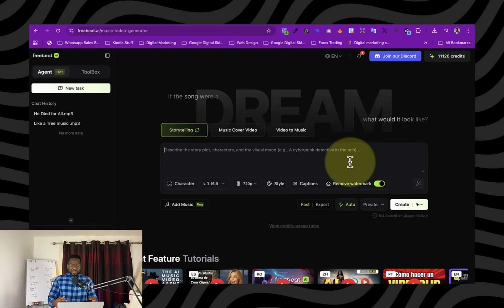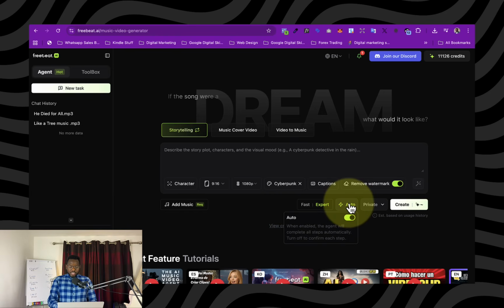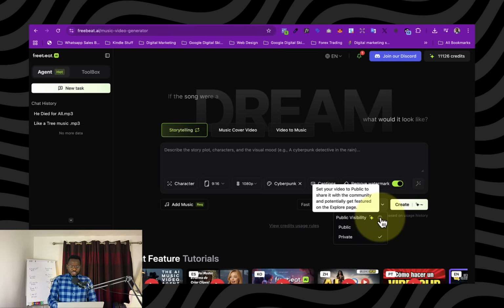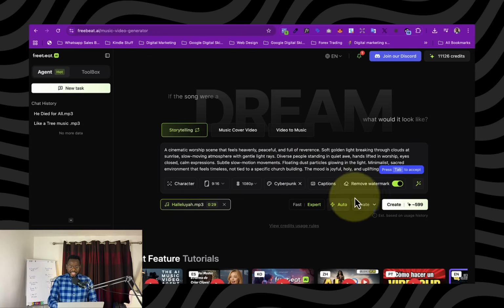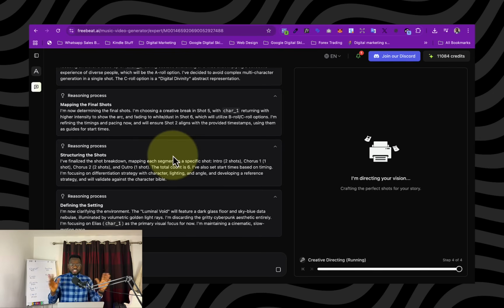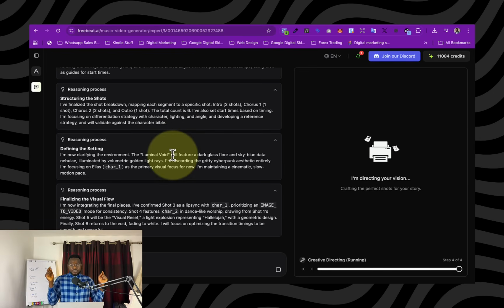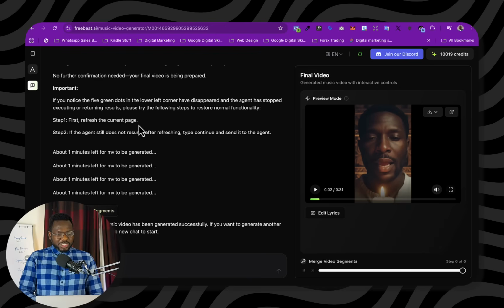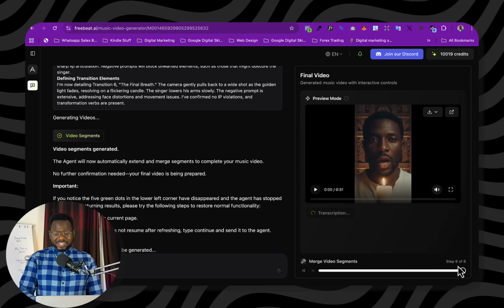I Tried Freebeat AI to Create Music Video and This is My Honest Review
What is Freebeat AI?
Freebeat AI is a specialized platform designed to help creators make AI music videos by syncing high-quality visuals to the rhythm and mood of their tracks. Whether you’re a musician looking for a quick visualizer or a creator needing aesthetic content, it promises to generate AI music videos in minutes without the need for complex editing software.

I went in with zero expectations and some pretty tough tracks to see if it could handle the transitions. Here is my honest, unfiltered review of the workflow, the visual quality, and whether it’s worth your hard-earned cash.

If you want to try it out for yourself after watching the review, you can snag a discount here: